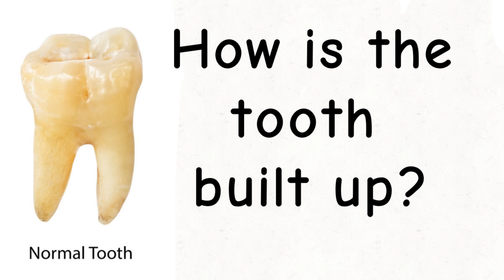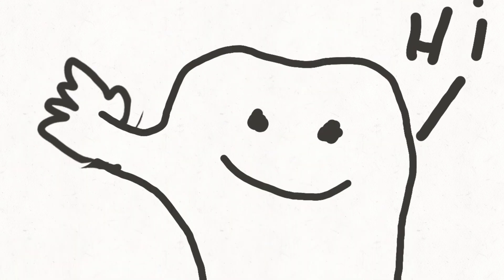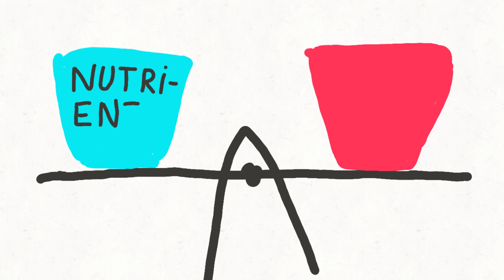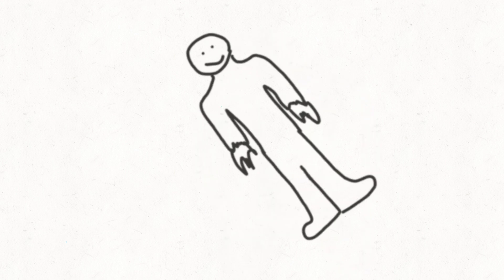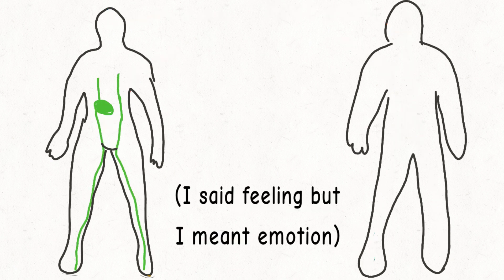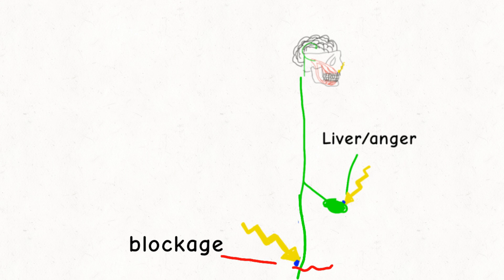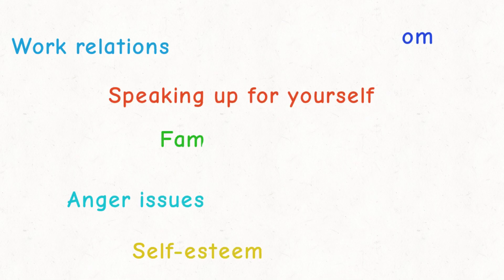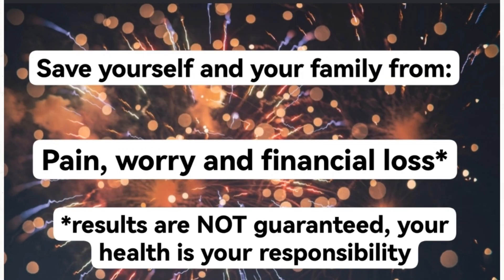What causes cavities (why do we get caries)? Could your dentist be lying about your teeth?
This animation explains why your dentist is lying about your teeth (though they probably don't know it). What really causes cavities and why we get caries has been discovered by a former dentist with 32 years experience.

Dorte Bredgaard has come to a very controversial conclusion on dental health and has helped many Danish people avoid expensive and painful dental treatments* and now we are helping her bring her knowledge to the rest of the world.

We have made two courses with her:
Dental Health Basic Edition

*Anything you do regarding your health, oral or otherwise, is completely your responsibility. If you are required to see a dentist or medical doctor whereever you live, that is up to you. We assume no responsibility in how you apply this knowledge, or not or any result of said application or lack of same. Nothing in life is guaranteed.

why do we get cavities
what causes cavities?
oral hygiene
mouth microbes
mouth bacteria
healthy teeth
how to take care of your teeth
rotting teeth
tooth decay